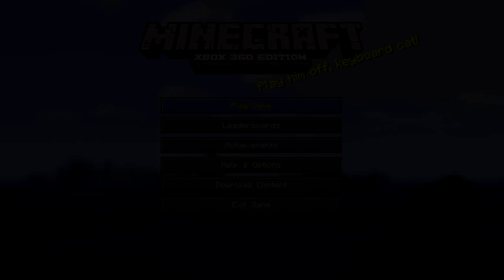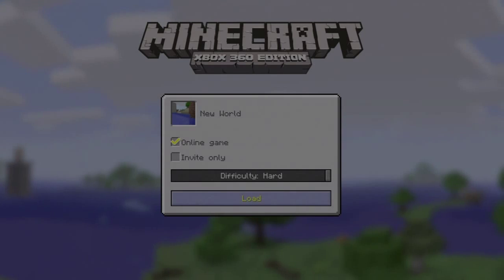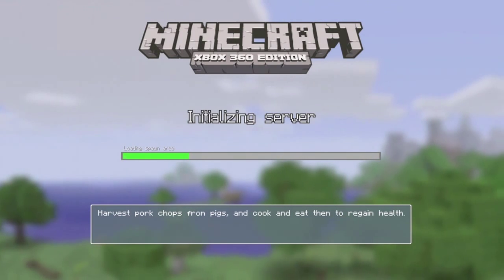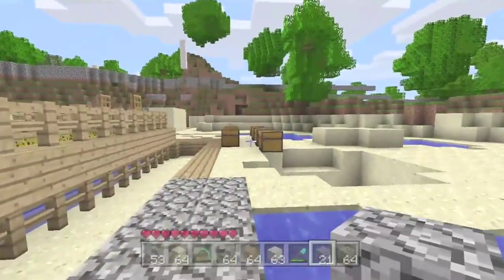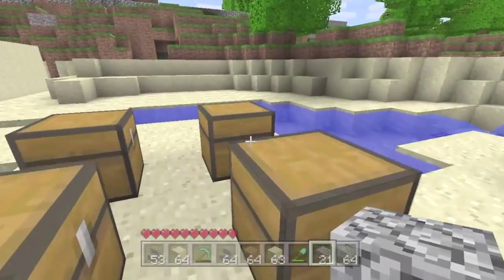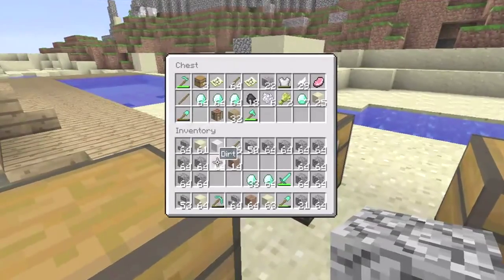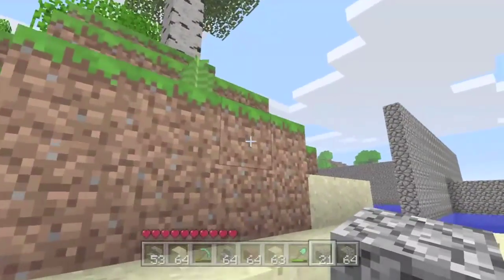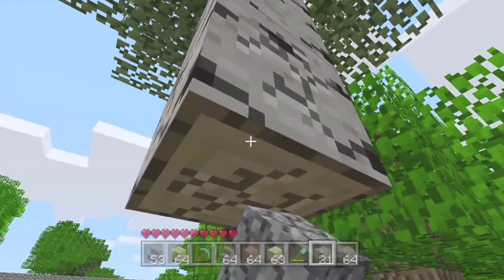♥ Minecraft Mayhem:Xbox 360 Edition #2 Capture The Flag + Search For Sugar Cane!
If you are interested in playing capture the flag on my world message me! If we get enough people I will make a video! (Just leave your gamer-tag in the comment section)

By doing these things you will show your support which will motivate me to make more videos!

Follow Me?